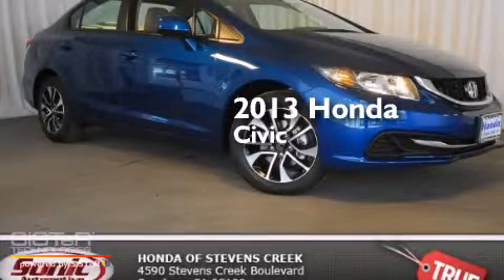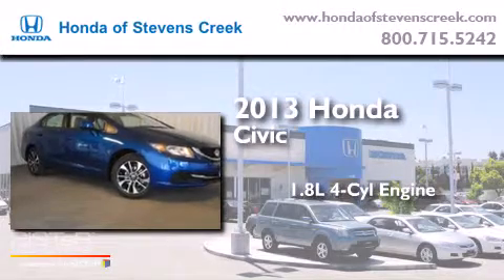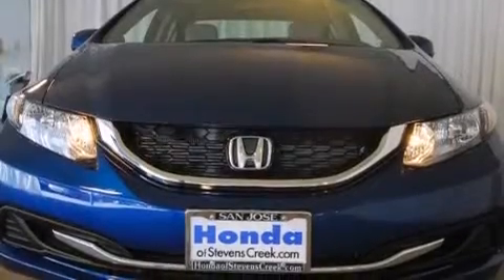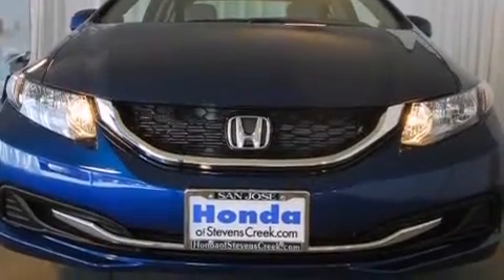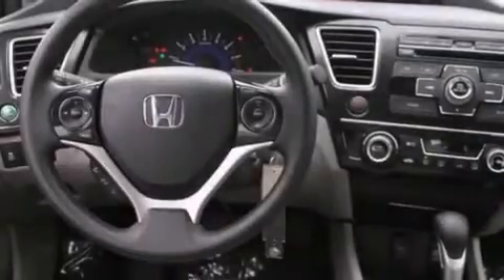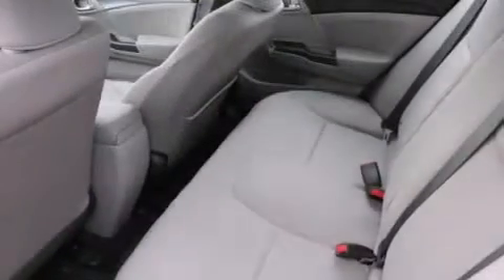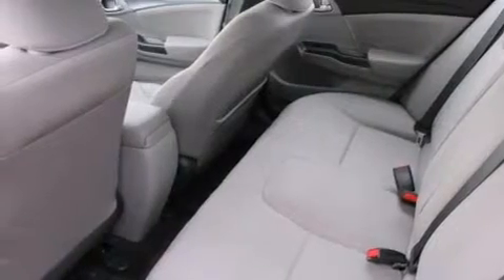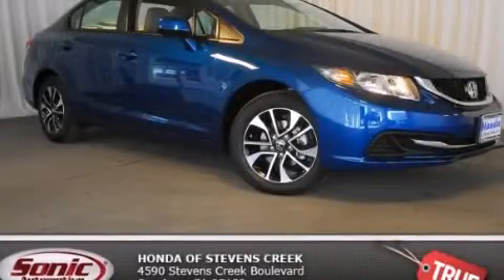2013 Honda Civic San Jose CA 95129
Year : 2013
 Make : Honda
 Model : Civic
 Engine : 1.8L I-4 cyl
 Trans . : 5-Speed Automatic
 Exterior : Dyno Blue Pearl

 Interior : Gray

 2013 Honda Civic San Jose CA